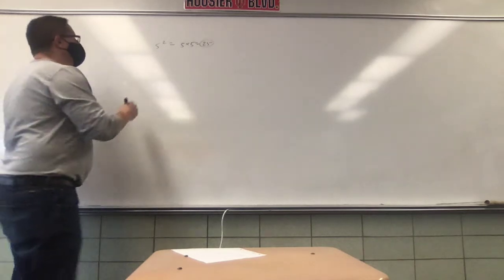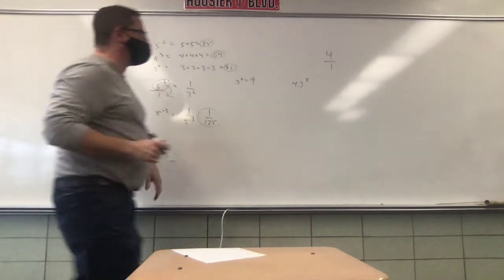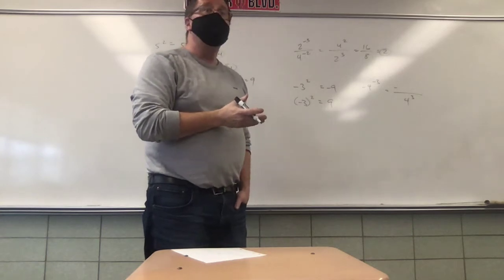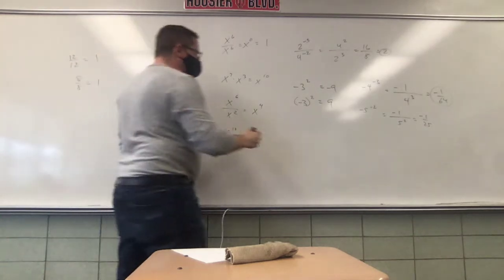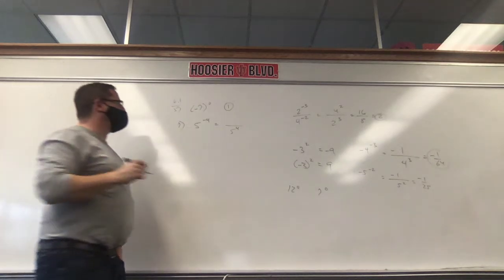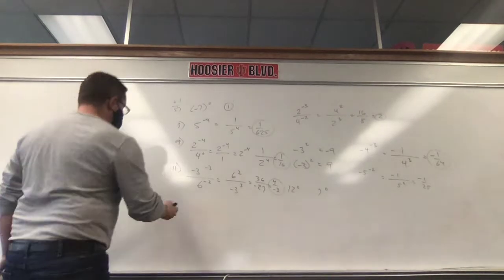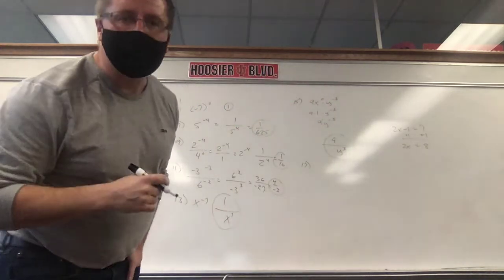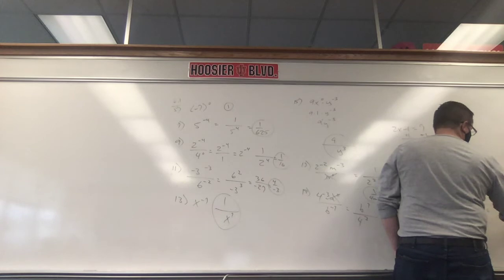3:16:21 Algebra Lecture section 6 1 part 1